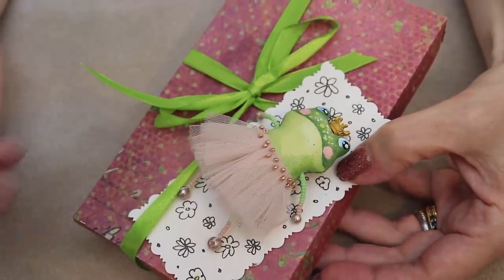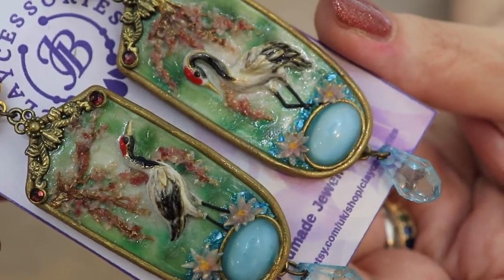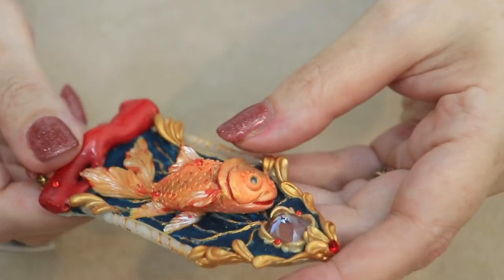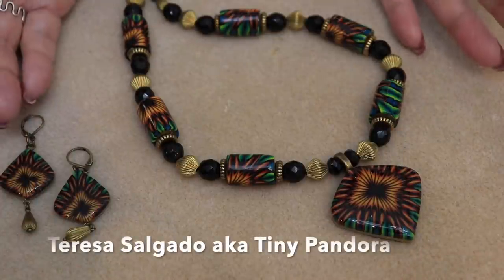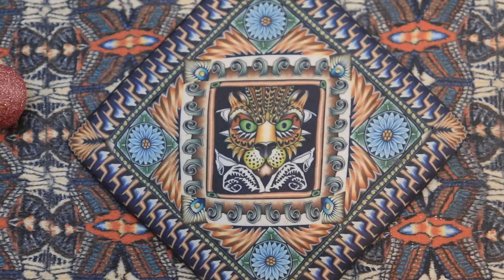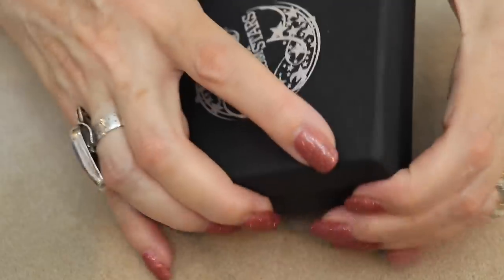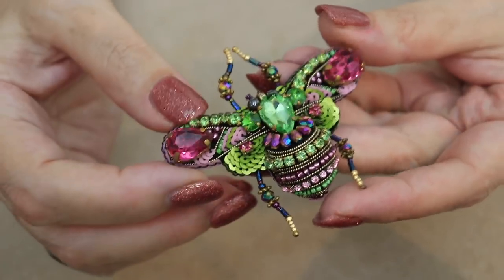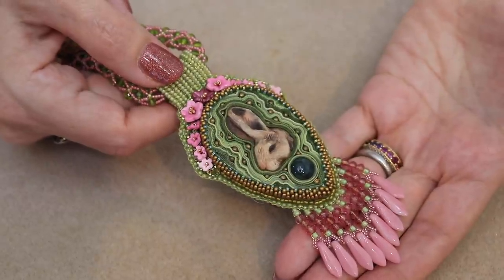Artist Inspiration with Some Amazing Polymer and Bead Artists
Every once in a while I find those special artists that their work is so exceptional I just have to share . Even if you can't sculpt to create such incredible detail you can still use their work as creative inspiration or just purchase a pice and include it in your work .

I purchase all the products I use so I can give a honest and unbiased review .

Not all of my pieces are available  for purchase but are shared for visual inspiration .My original  designs are free to use in all your personal work for craft fairs and art shows however if you are to copy them for sale or reproduction in  videos or  on the internet you need my express written permission . If you post on facebook or instagram my designs or any other artist please give them credit so other people can learn and be inspired .

where I get my polymer clay , I use Premo it is the best for bead and jewelry   click here for a great supplier

my etsy store I only open my shop a few months out of the year my videos take up so much of my time